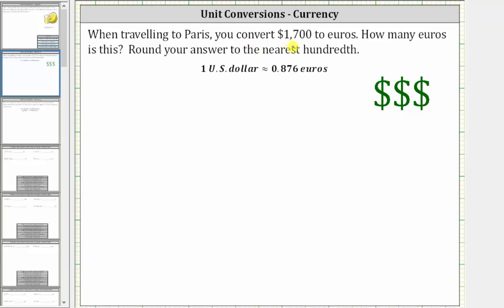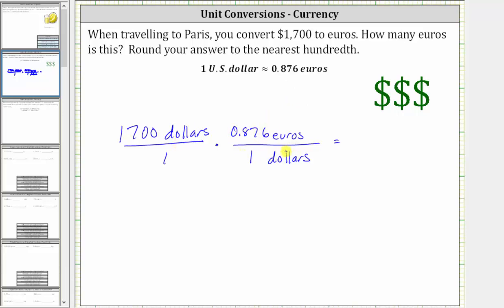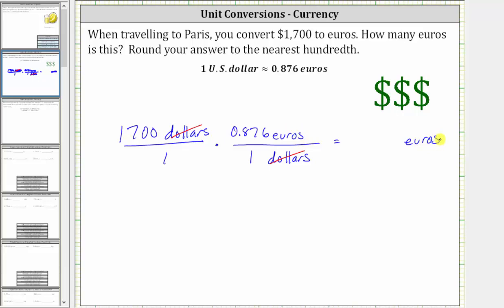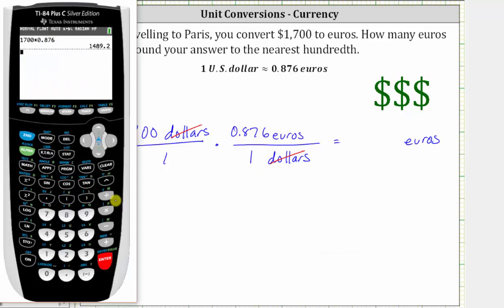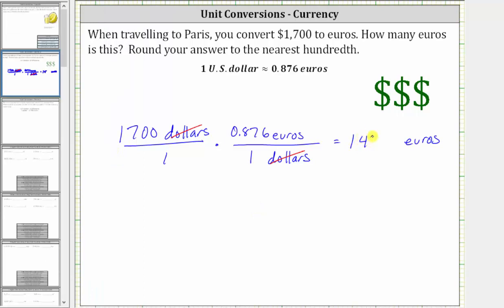Convert U.S. Dollars to Euros Using a Unit Fraction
This video provides an example of how to convert dollars to euros using a unit fraction.